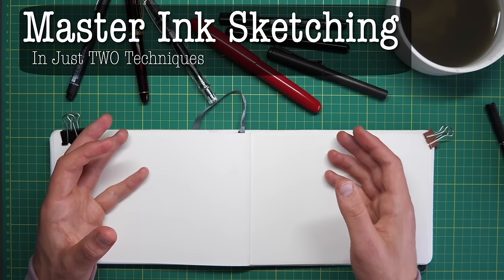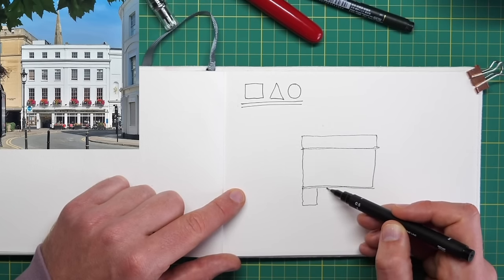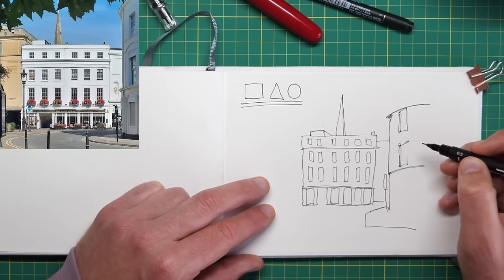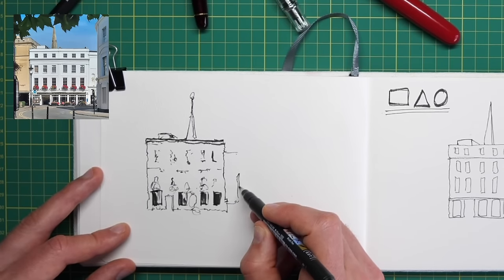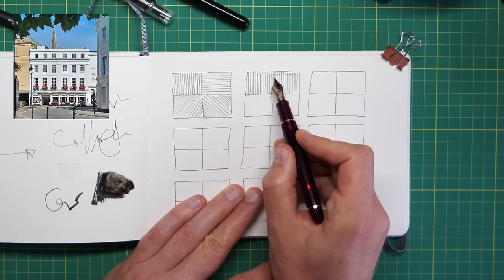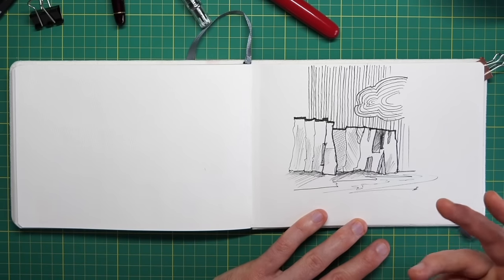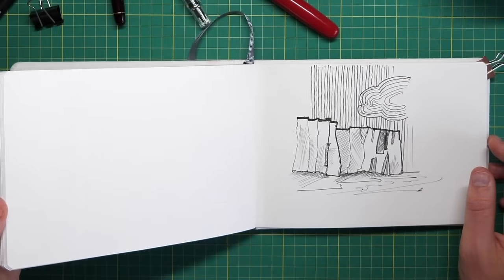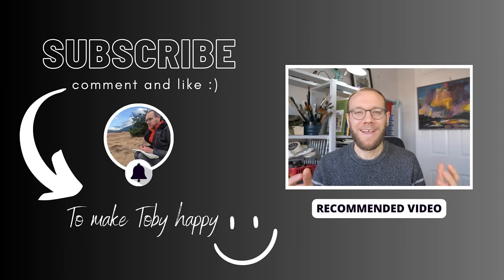How to Draw with Ink and Pens - The ONLY two things you need to know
If you enjoy quick and easy sketching, then you'll love this video - we'll look at the two key techniques which is all you need to know to learn how to ink, how to draw with pens, and how to sketch with fountain pens and more!

So, click along and we'll learn in this beginner friendly tutorial how to sketch with ink, using two key techniques that are fundamental to drawing with character.

Audio Credits:
httpcreativecommons.orglicensesby4.0

00:00 Introduction
00:34 See like an artist
02:58 Adding texture
05:08 More texture ideas
06:54 Examples and more
08:57 Wet textures
10:11 In depth courses